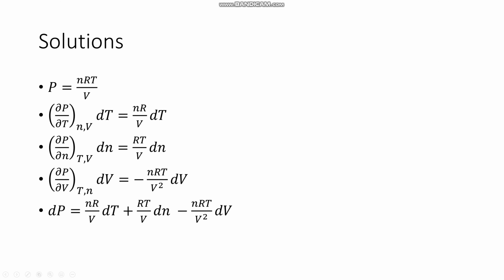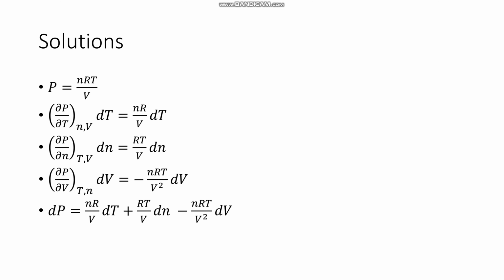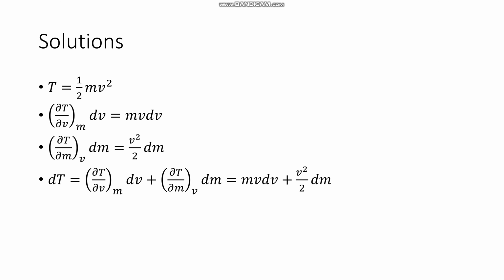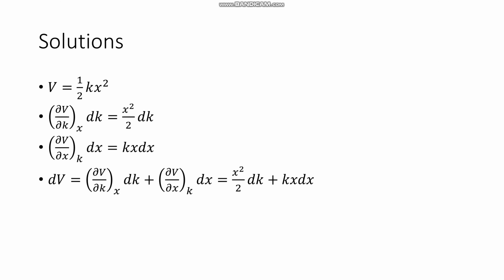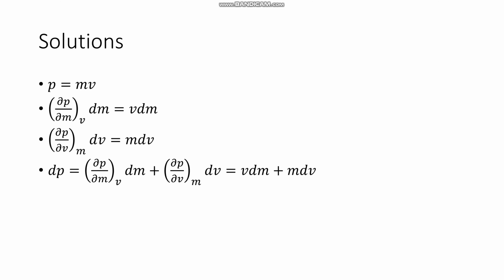Partial Derivatives Exercise Solutions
Here are the solutions to the exercises involving partial derivatives.